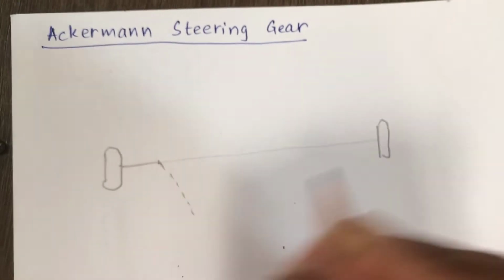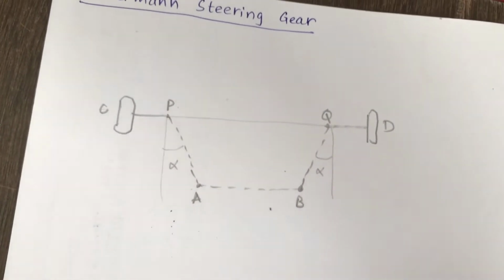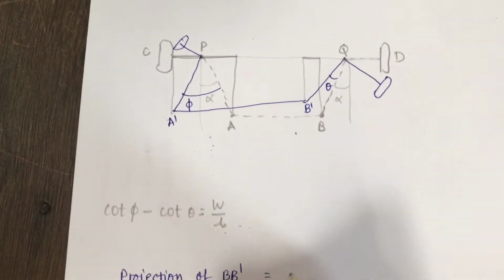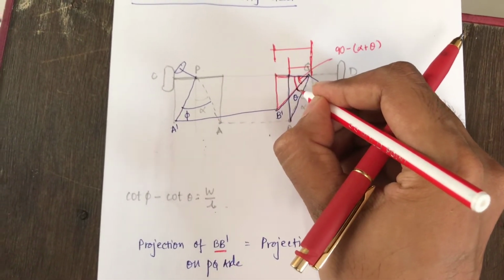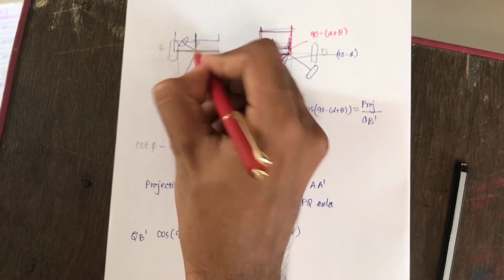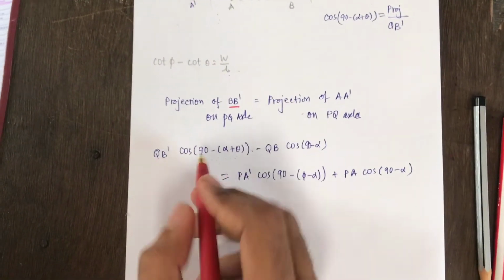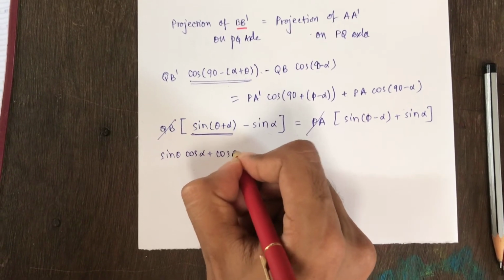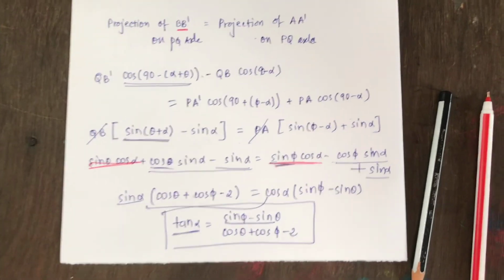Ackerman Steering Gear Mechanism Kinematics of Machines